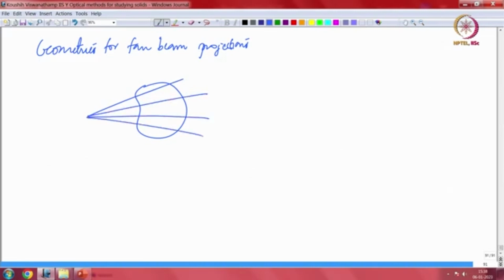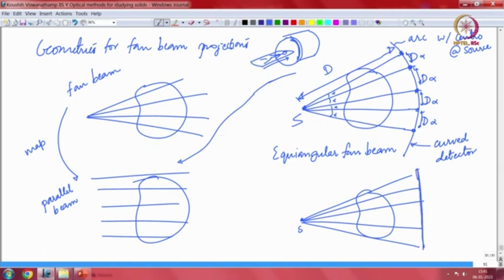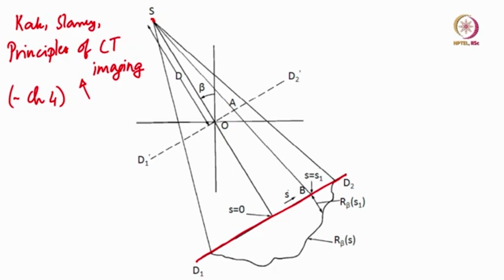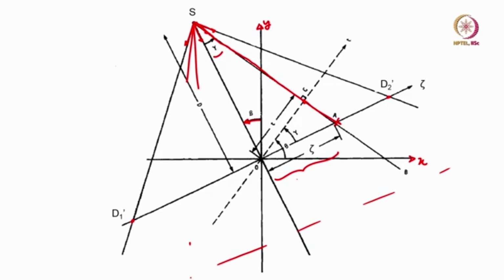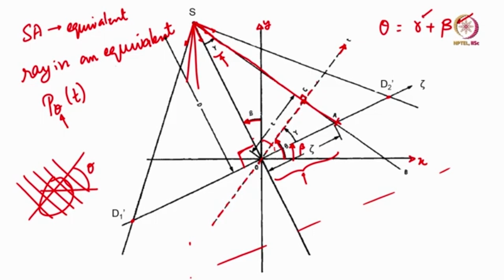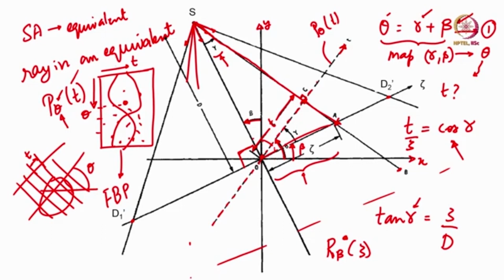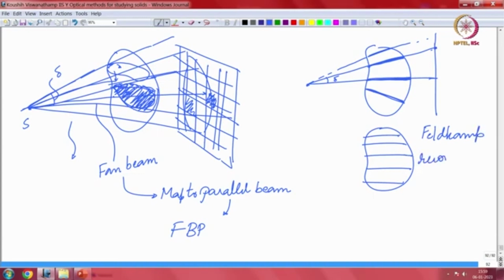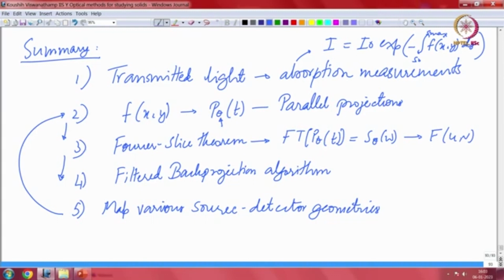Lec 43: Cone beams, parallel beams and the Feldkamp algorithm